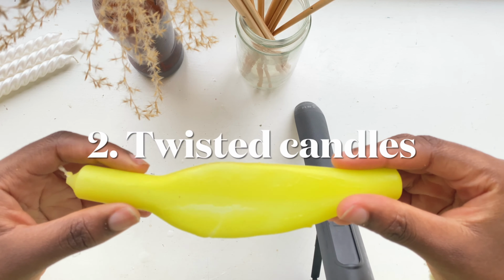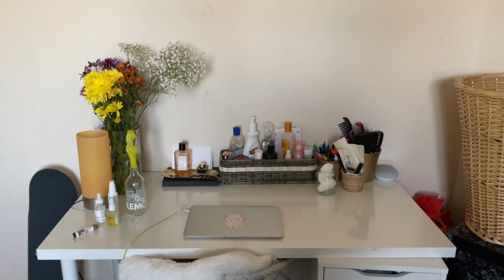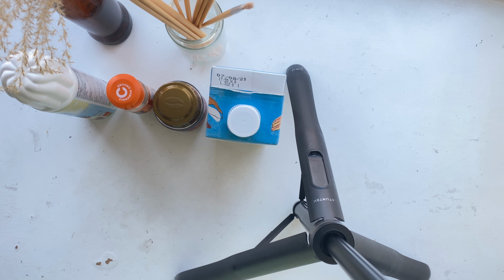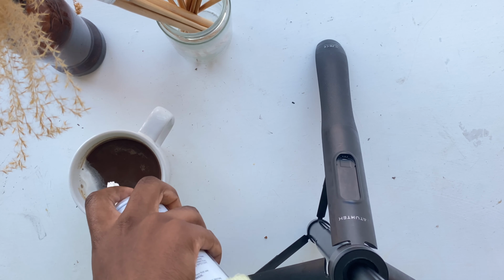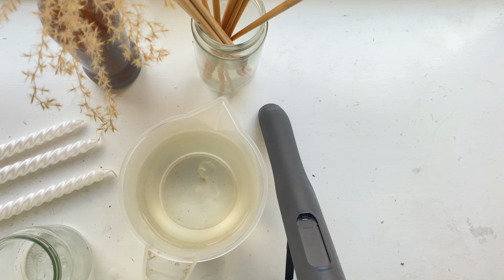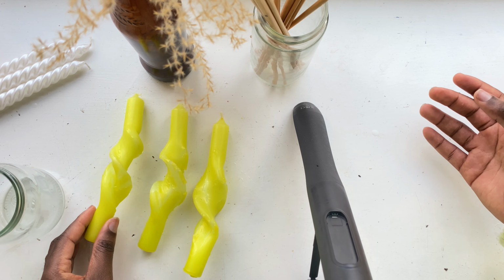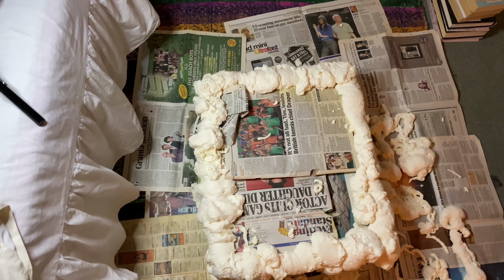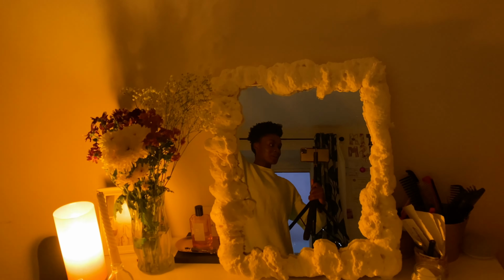A DAY IN MY LIFE + MAKING LATTES, TWISTED CANDLES AND FOAM MIRROR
Finally! A Day Off...kind off.

Hi hi! It's your girl Essy and I'm sharing 3 relaxing DIYs I did to spruce up my room!

For the mirror I used:
Expanding foam

Candles:
Thrifted